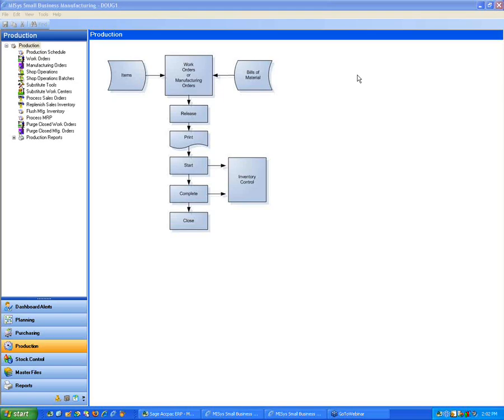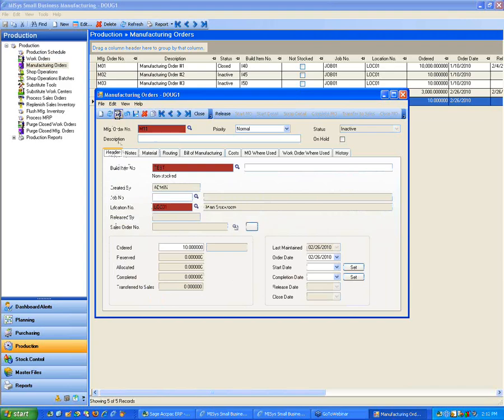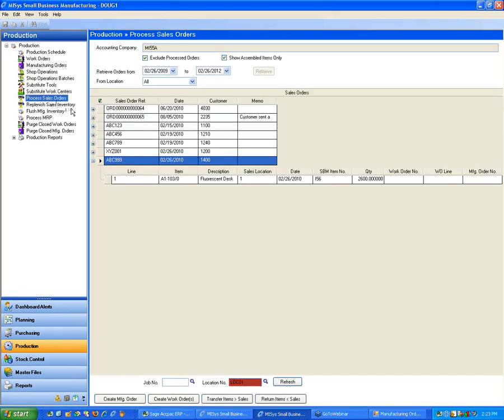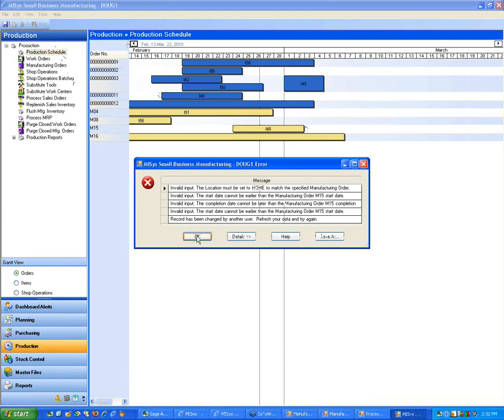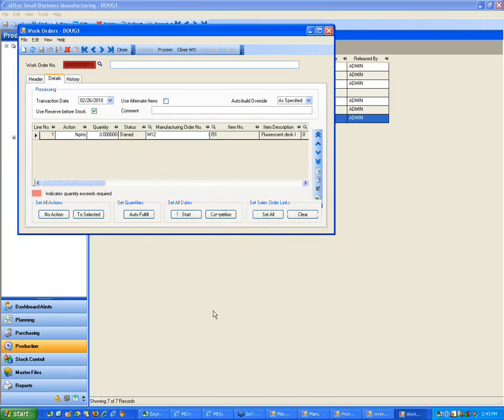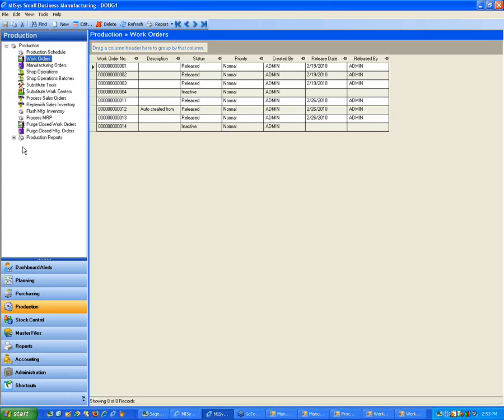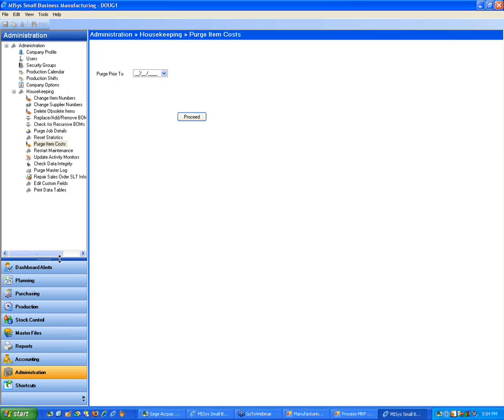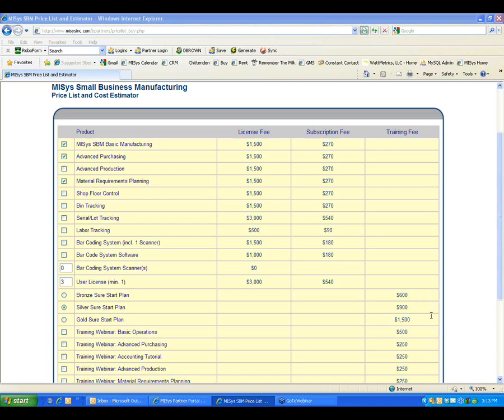MISys 044 - Training - Part 4 Advanced Production.wmv